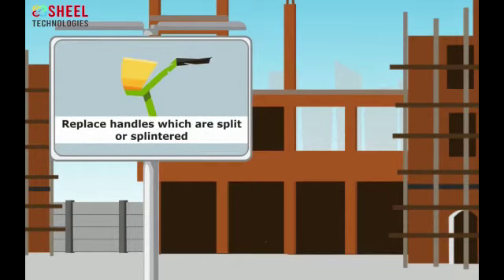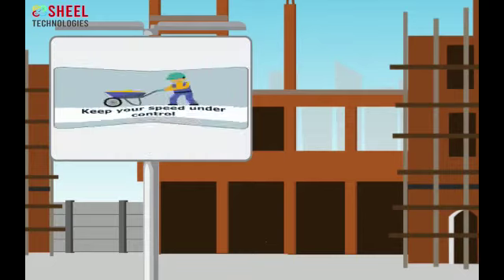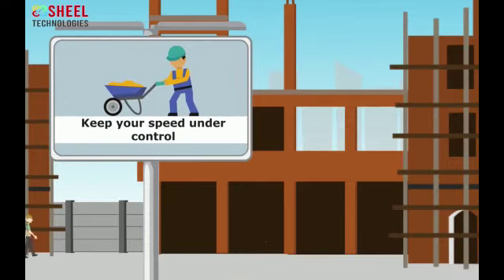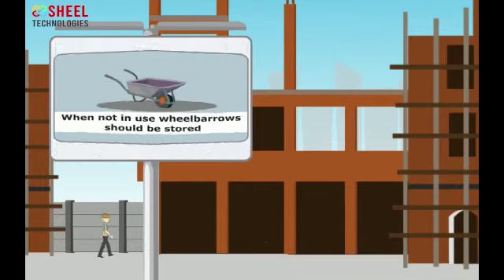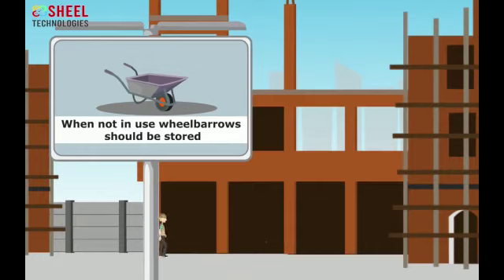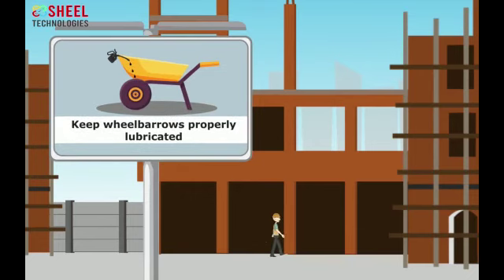Wheelbarrow Safety Tips English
Wheelbarrows don’t have any moving parts or sharp edges and are easy to use, but they can cause serious injuries. Anytime we try to balance a heavy load on a single wheel, we have to pay attention to what we’re doing. Because there’s no top to a wheelbarrow, we may think we can keep loading it as long as the material doesn’t fall out, but overloading a wheelbarrow is a sure way to lose control of it. We can use the following tips to stay safe while using a wheelbarrow.